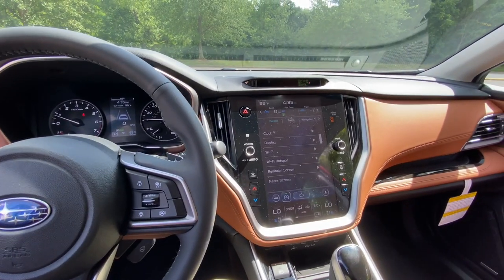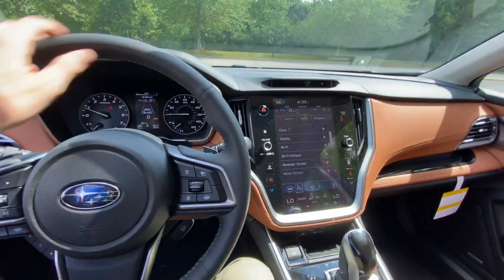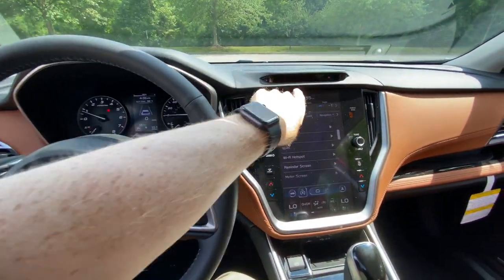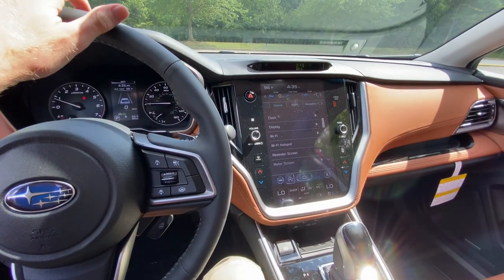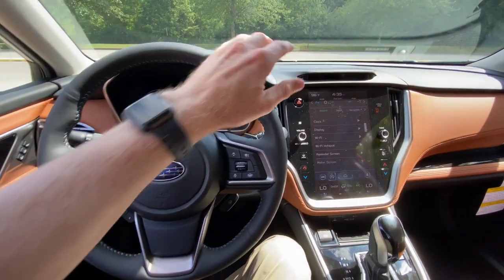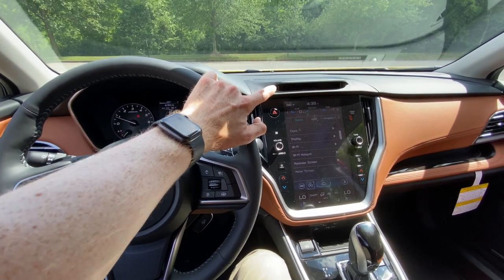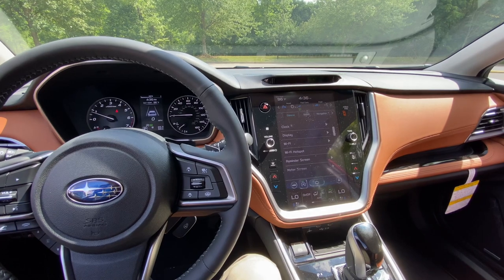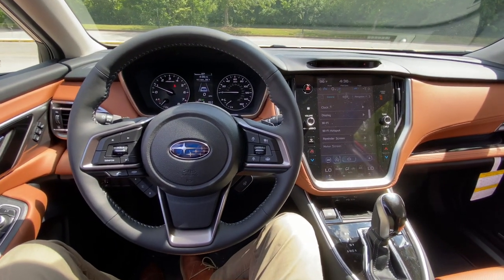How to Program Seat Memory with Key Fob on Subaru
In this video I show you how to program your seat and mirrors with the Subaru key fob. This example is on a Subaru Legacy but it can be done on Subaru Outback, Forester, and Ascent.

This will automatically move your seats into your desired position each time you get in your car with your Subaru keyless access key fob.